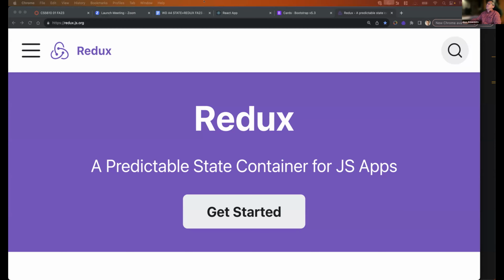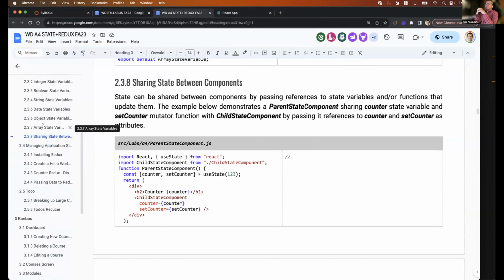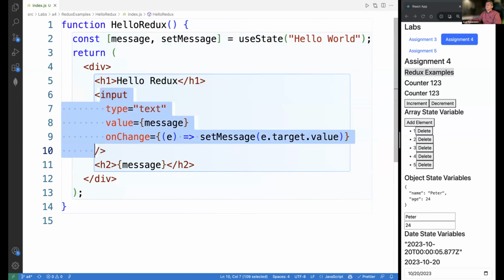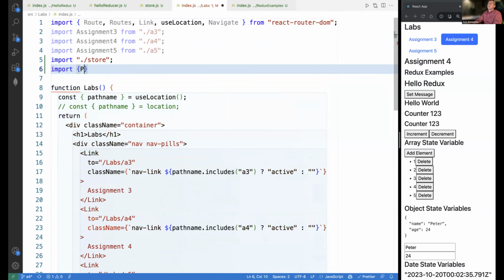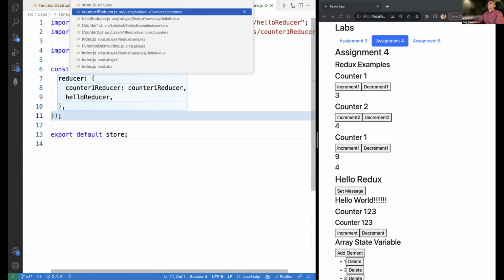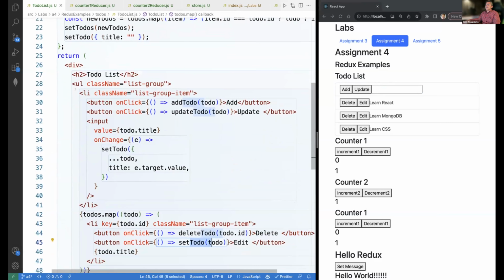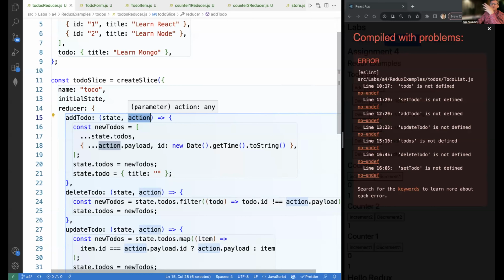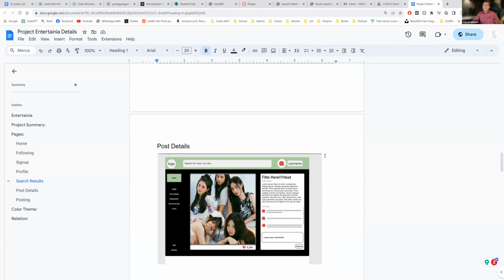Introduction to React.js Redux - CS5610 FA23